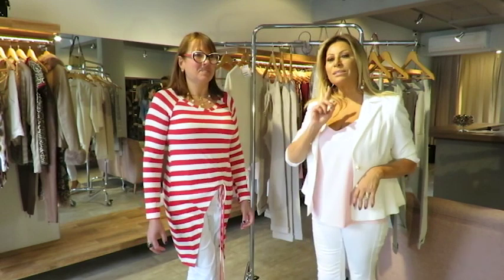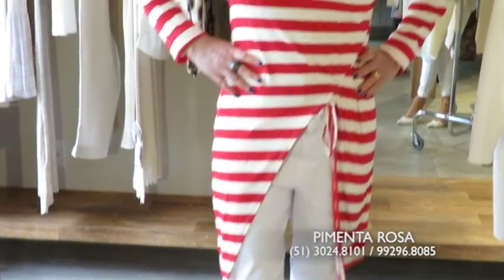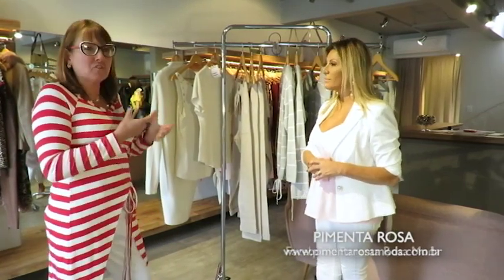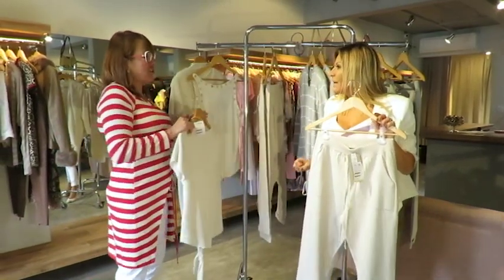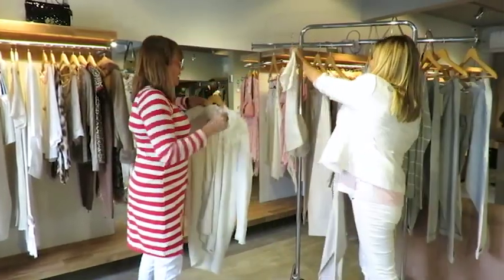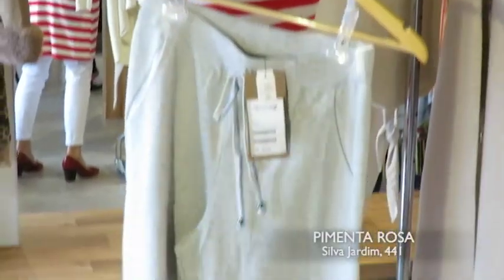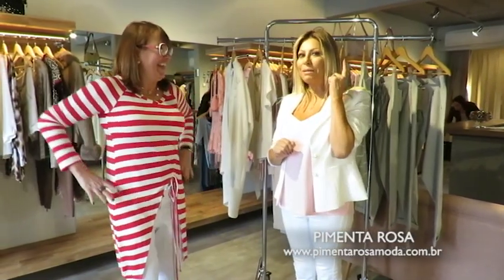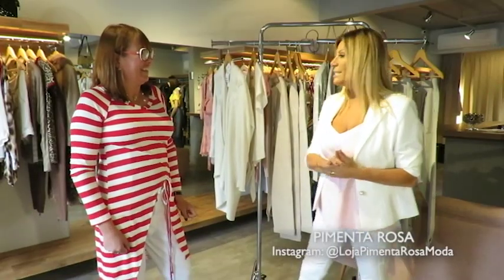PIMENTA ROSA 16/09/18